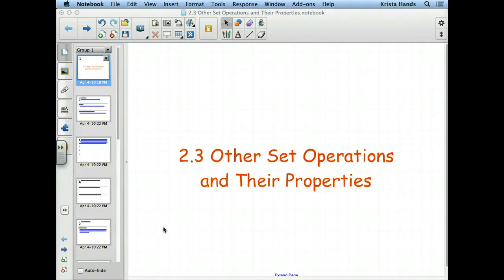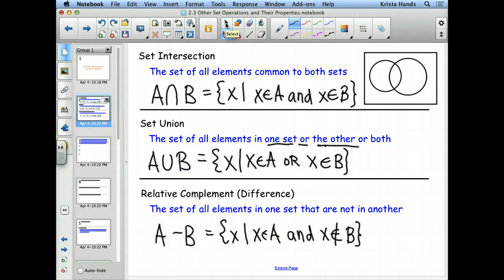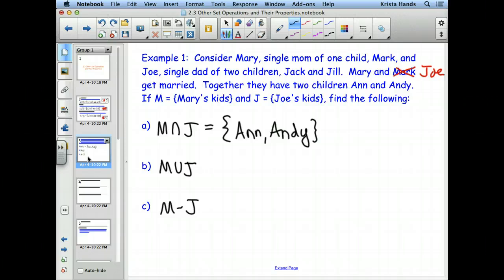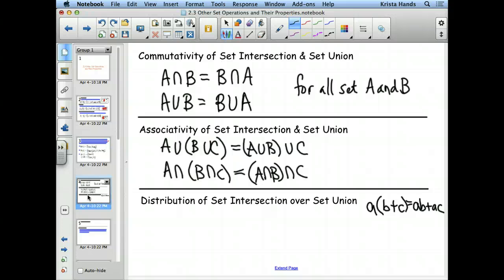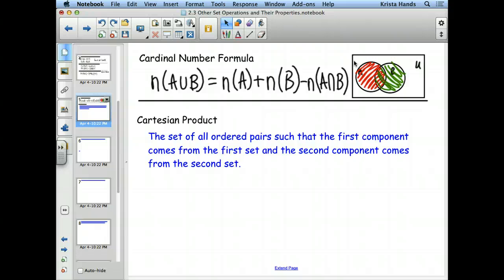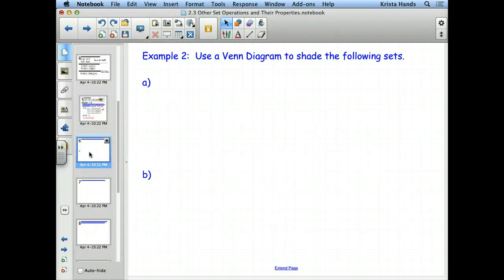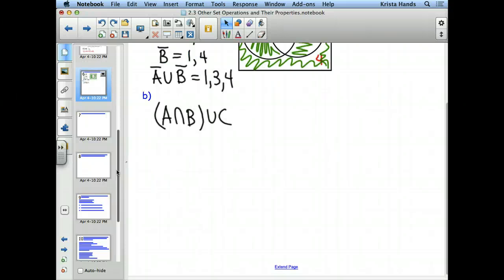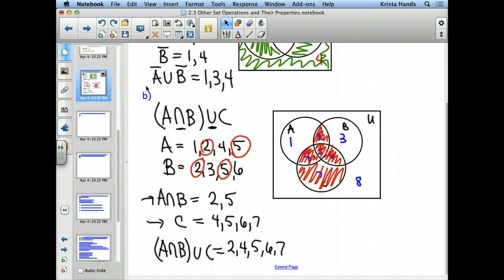2.3 Other Set Operations and Their Properties (part 1)